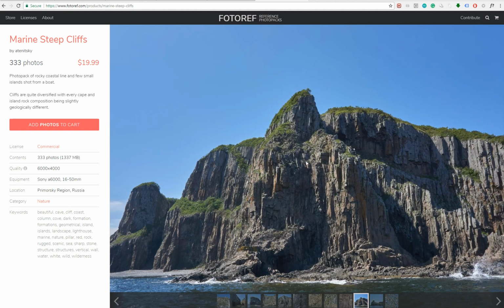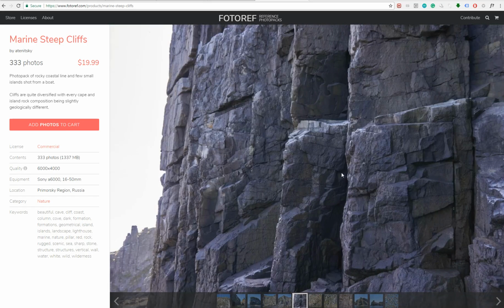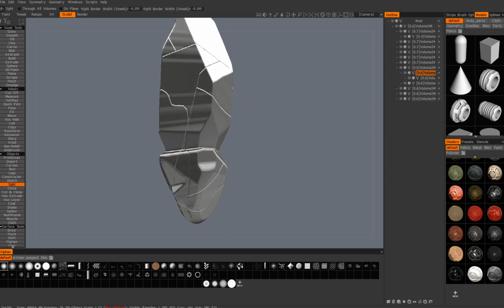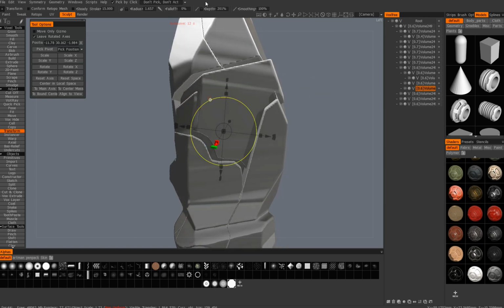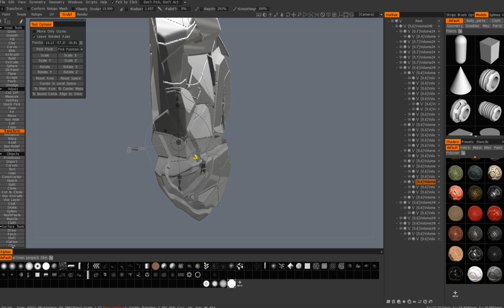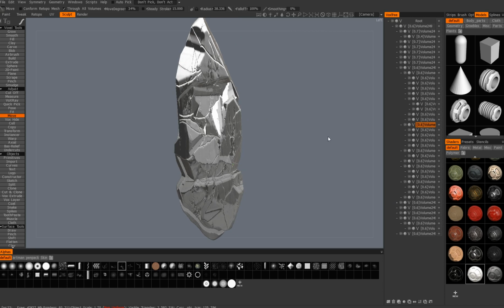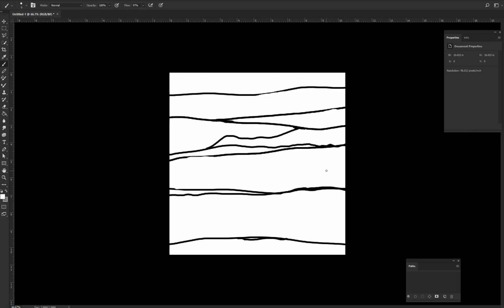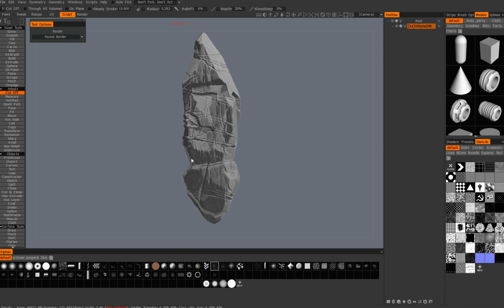3D Coat's Unique Rock Sculpting Techniques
3D Coat tricks for rock sculpting that you would probably never see in Zbrush.
Note: I've made a mistake when I thought there was no noise modifier in 3D Coat. There's one and it's pretty good.

Unfortunately, all the gift codes run out. But here are the links to the products themselves: